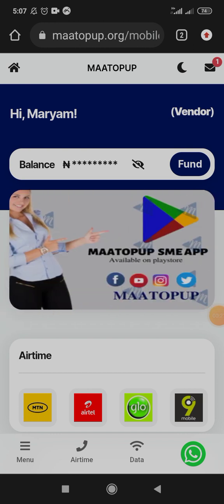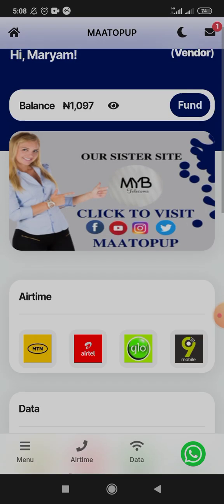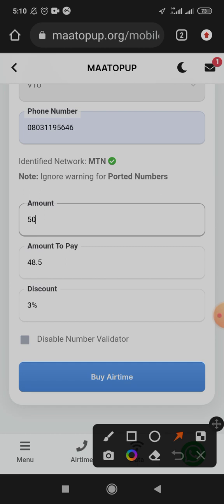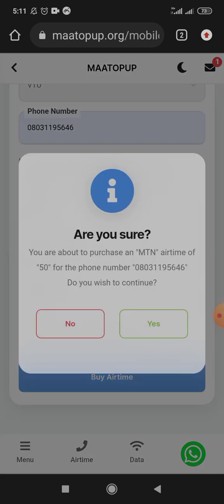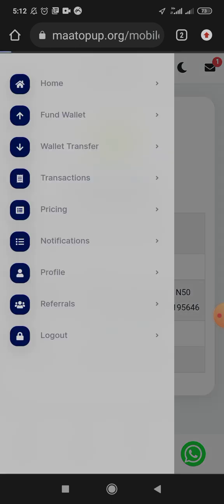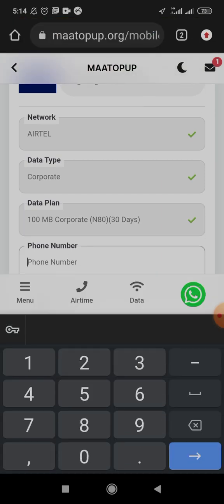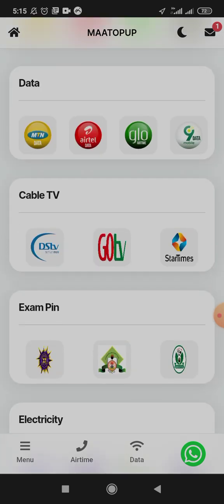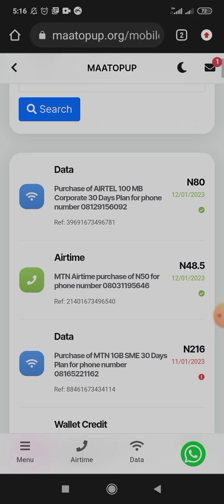How to use Maatopup website or application